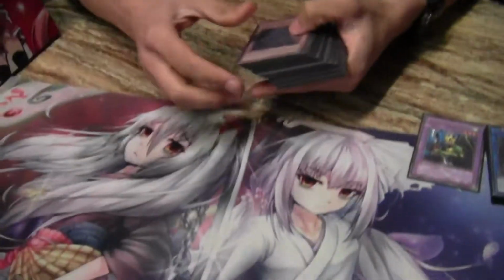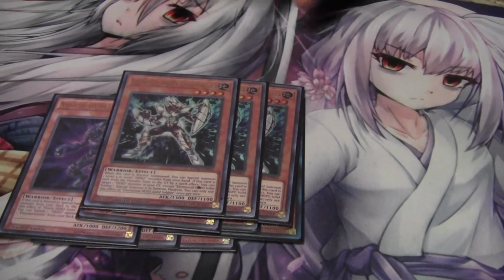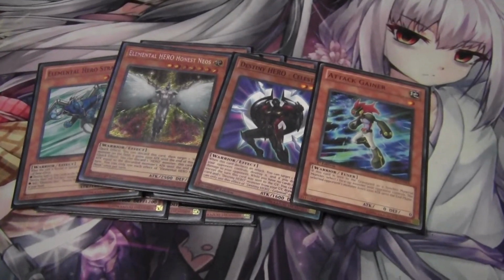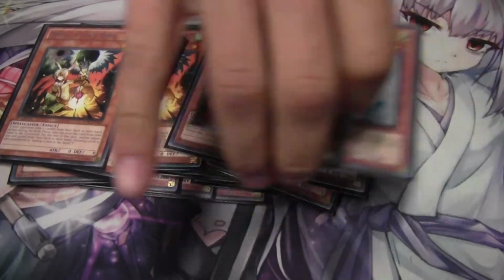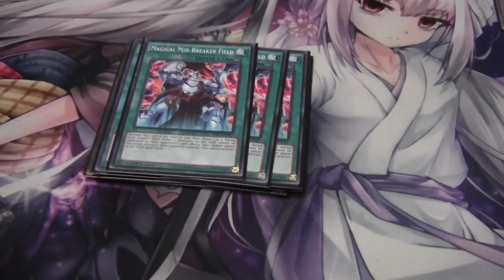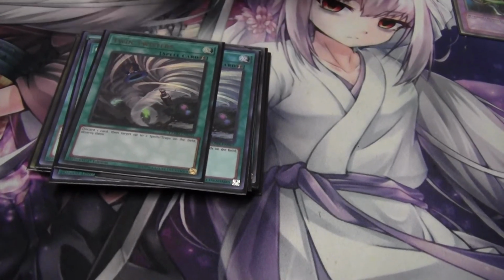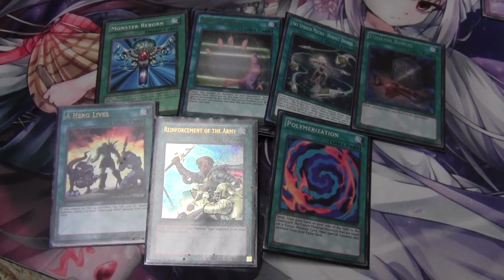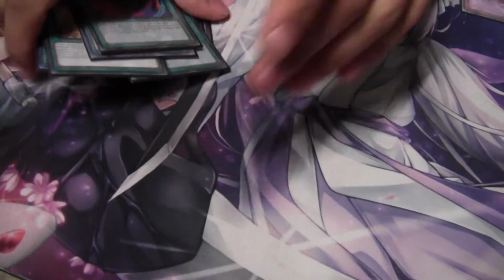Yugioh!!!! Competitive Hero Deck Profile TCG 2018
Birdmans hero deck

sub for future content